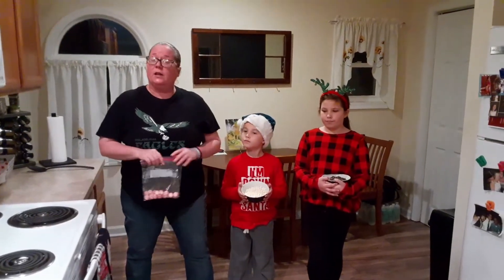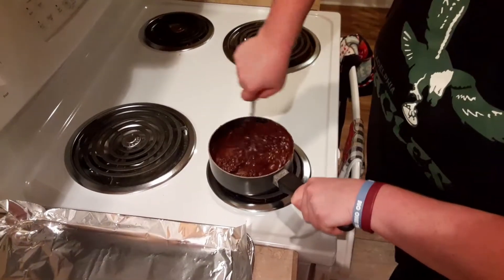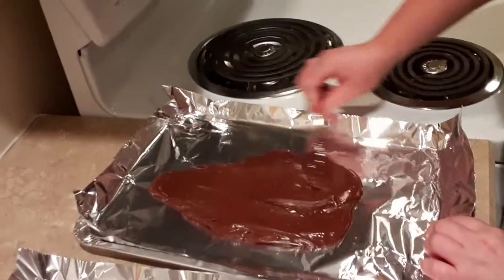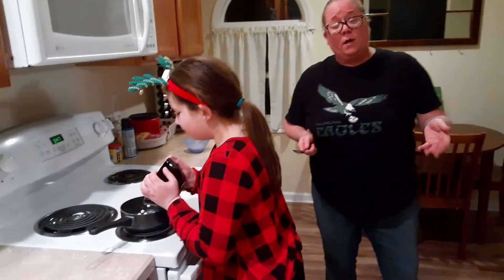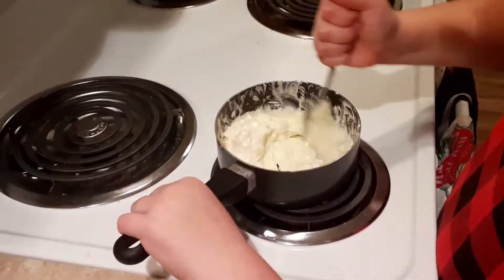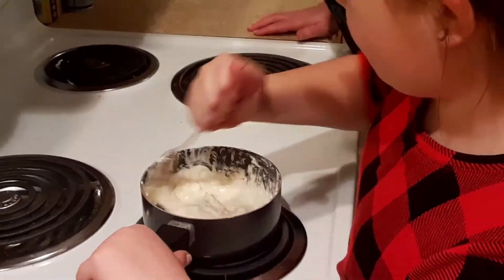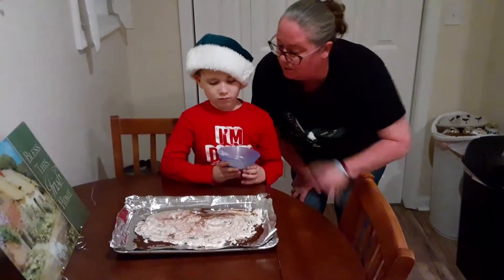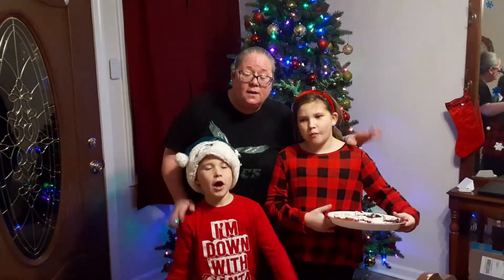One Team Kitchen: AGM Meghann Perry (and her two tiny Sous Chefs) show you how to make holiday bark!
Area General Manager Meghann Perry, with some help from her niece and nephew show you how to make holiday bark with just three simple ingredients!